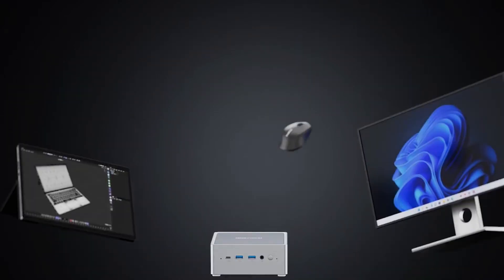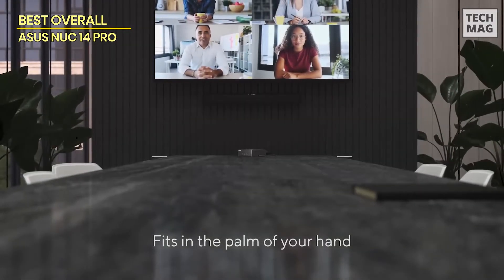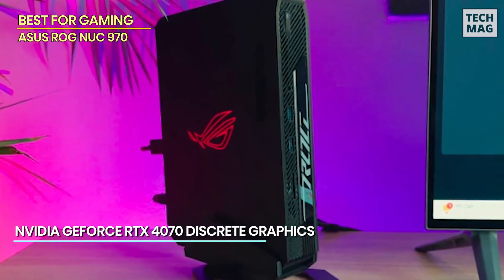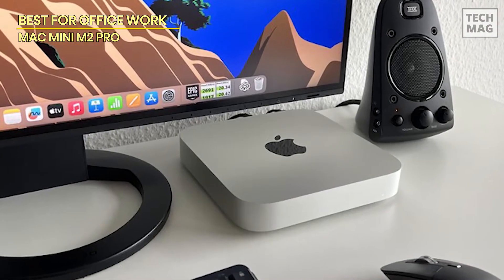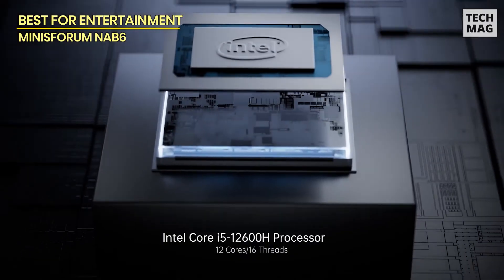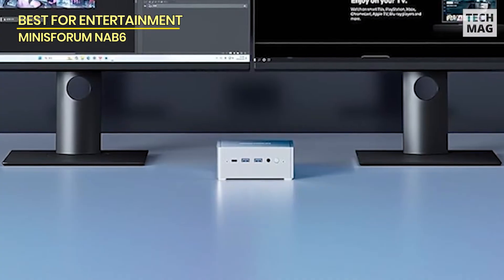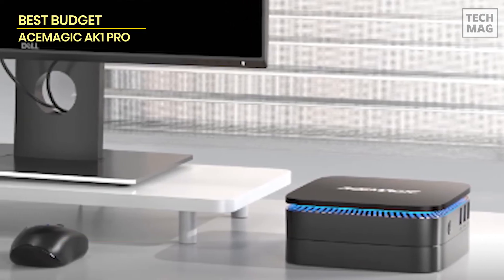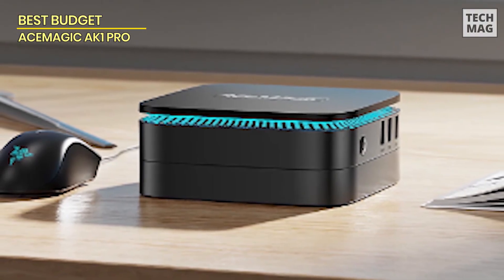The Ultimate Guide to the Best Mini PCs of 2024!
Check Out The Ultimate Guide to the Best Mini PCs Here!
► ASUS NUC 14 Pro
► ASUS ROG NUC 970
► Mac Mini M2 Pro
► MINISFORUM NAB6
► ACEMAGIC AK1 PRO

VIDEO GUIDE
00:00 The Ultimate Guide to the Best Mini PCs
00:24 Best Overall: ASUS NUC 14 Pro
01:36 Best for Gaming: ASUS ROG NUC 970
02:44 Best for Office Work: Mac Mini M2 Pro
03:49 Best for Entertainment: MINISFORUM NAB6
05:25 Best Budget: ACEMAGIC AK1 PRO

Hey everyone, welcome back to the channel! If you’re looking to upgrade your setup with a powerful yet compact computer, you’re in the right place. Today, we’re talking about the best mini PCs of 2024. These small but mighty machines are perfect for content creators, gamers, or professionals who need high performance without the bulk of a full-size desktop. Let’s kick things off with our first pick!

Best Overall: ASUS NUC 14 Pro
Alright, kicking things off with the ASUS NUC 14 Pro, this mini PC is an absolute beast packed into a tiny, sleek body. Don’t let its size fool you—inside, you’ve got the powerful Intel Core Ultra 7 155H CPU and an Intel Arc GPU to take on anything from video editing to gaming. It’s got 32GB of RAM and 1TB SSD, so multitasking? No problem. This thing can handle everything you throw at it, whether it's editing 4K videos or running intense apps without even breaking a sweat. What really makes the ASUS NUC 14 Pro stand out? It supports 8K/4K quad display! Yeah, you heard that right. You can hook up four displays and have the ultimate multi-monitor setup. Whether you’re streaming, working, or gaming, this mini PC’s got you covered. Plus, with Wi-Fi 6E, Bluetooth 5.3, and Thunderbolt 4, you’re always connected and running at max speed. If you want serious power in a compact setup for 2024, this bad boy is definitely worth checking out!

Best for Gaming: ASUS ROG NUC 970
Next up, we’ve got the ROG NUC 970, and this mini PC takes performance to a whole new level. Powered by the Intel 14th Gen Core Ultra 9 185H and rocking NVIDIA GeForce RTX 4070 discrete graphics, this thing is a monster in a tiny box! Whether you’re gaming, editing, or running heavy-duty creative software, this mini PC can crush it all. With 32GB of DDR5 RAM and a 1TB PCIe G4x4 NVMe SSD, you’ll get lightning-fast performance and more than enough storage for all your files, games, or media. But it’s not just about what’s inside. The ROG NUC 970 also looks the part with ARGB lighting that lets you customize your setup and make it pop. Plus, it comes with a vertical stand, so you can display this beauty however you want. This mini PC doesn’t just perform, it’s got style too. Perfect for 2024 if you want a compact system that delivers a desktop-level gaming and productivity experience!

Best for Office Work: Mac Mini M2 Pro
If you’re deep into the Apple ecosystem, the Apple 2023 Mac Mini with the M2 Pro chip is an absolute powerhouse in a small package. This bad boy comes with a 10-core CPU and a 16-core GPU, so whether you’re editing videos, working with graphic design, or diving into music production, it’ll handle everything with ease. And with 16GB of unified memory, this machine is lightning fast when it comes to multitasking or working with large files. The 512GB SSD gives you plenty of storage, and thanks to Apple’s seamless integration, it works flawlessly with your iPhone and iPad—making file transfers and workflows super smooth. Plus, it’s got Gigabit Ethernet for fast, reliable internet connections. Whether you're a creative pro or just want a ridiculously fast, compact desktop, the 2023 Mac Mini with M2 Pro is a sleek, powerful option to take your workflow to the next level in 2024!